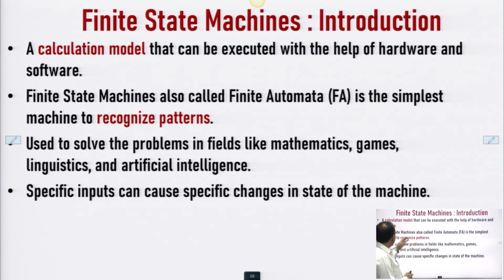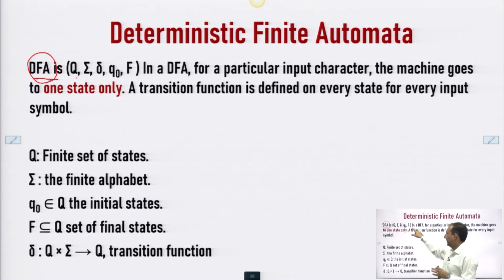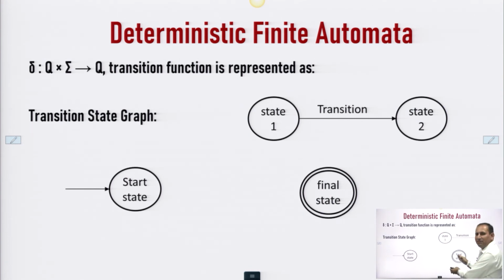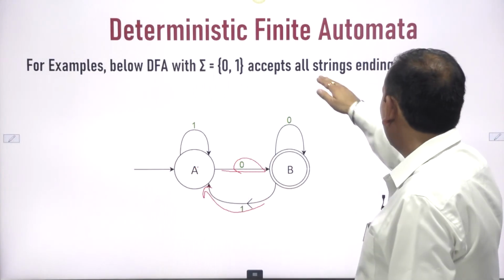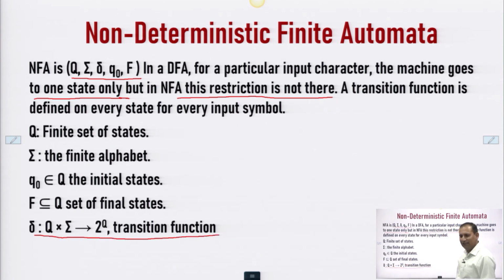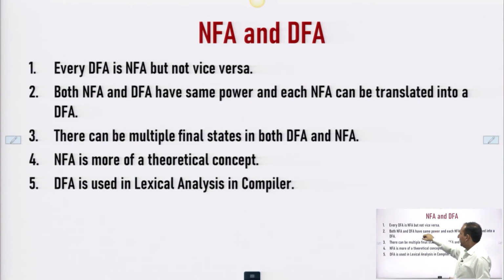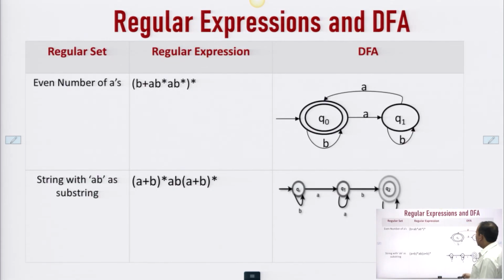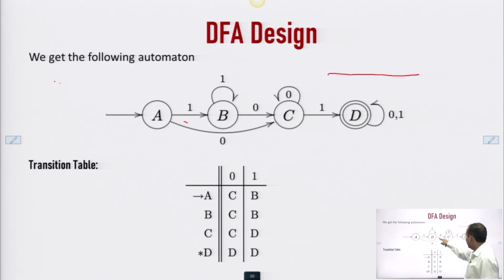Finite State Machines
Subject:CS
Course:Theory of Automata and Formal Languages